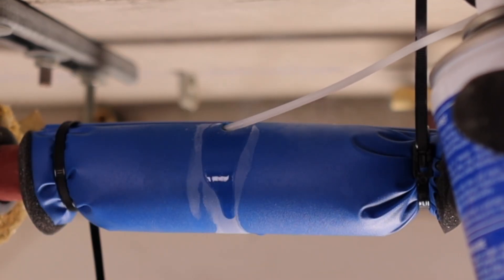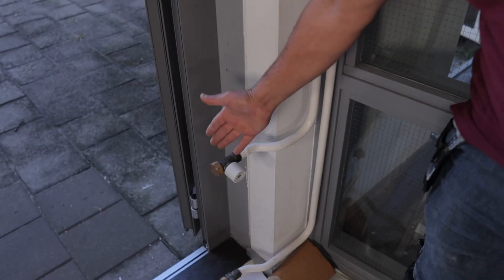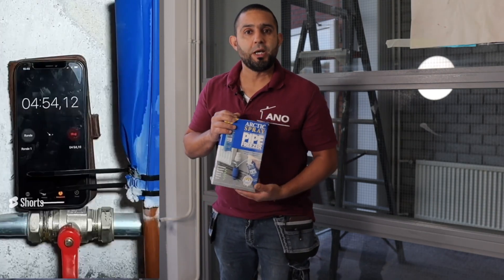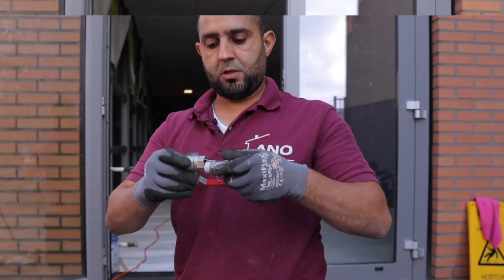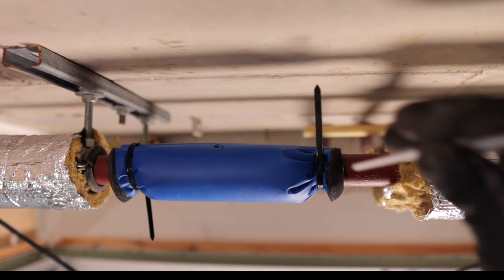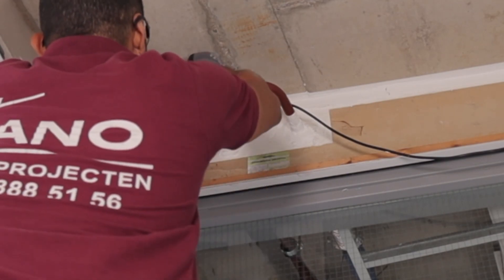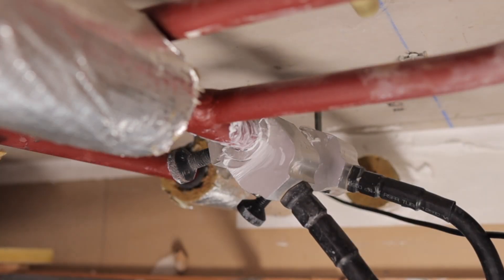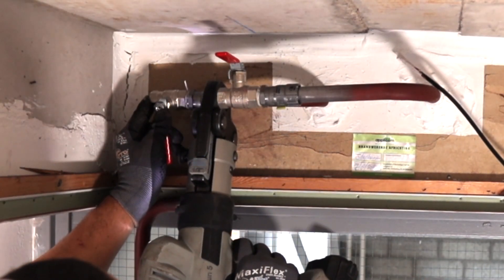Insane! How to Freeze Pipes with Nitrogen in 5 Minutes! Sub-Zero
Uncover a revolutionary method in this episode of 'Anouar's Quick Fixes': freezing pipes using nitrogen in just 5 min. Even Sub-Zero from Mortal Kombat would be impressed! Dive into the details and check the link below for the materials we used. Thank you for tuning in!

Arctic Hayes ZEK2 Aero Disposable Set with 2 Jackets for plumbing, repair, and maintenance, freezes plastic & metal pipes (8-28 mm in diameter), blue.

Arctic Hayes Pipe Freezing Kit: A specialized system for temporarily sealing central heating and water pipes via freezing.

Usage:

The application process is straightforward, taking a mere 7 minutes total, including the injection step.
Position the freezing collar around the desired pipe section.
Administer the designated amount of freezing spray into the collar.
Allow 5 minutes for the formation and settling of the ice plug, then proceed with your operations.
Key Benefits:

Efficient, user-friendly, safe, and eco-conscious solution.
Eliminates the necessity for adding shut-off valves.
Avoids the hassle of draining pipes.
Ensures the pipes remain intact and undamaged.
Reduces the steps for refilling and purging central heating systems.
Ice plug longevity is impressive, lasting between 30-35 minutes.
Standalone spray cans are purchasable, promoting cost-effective use.